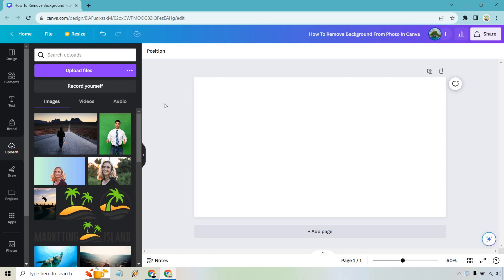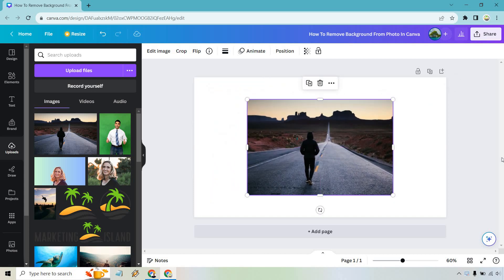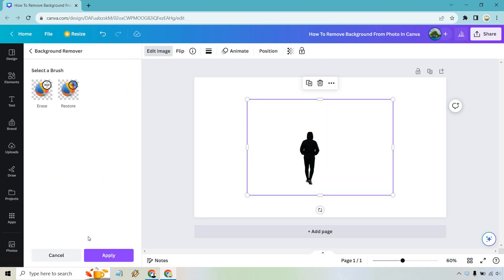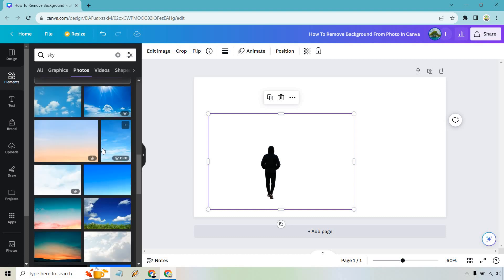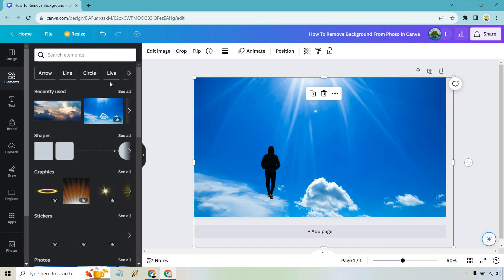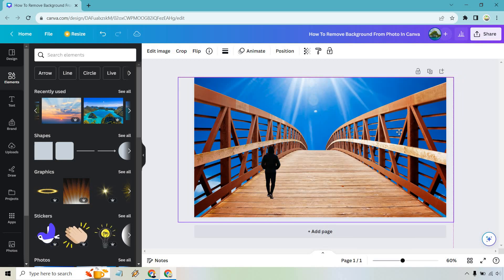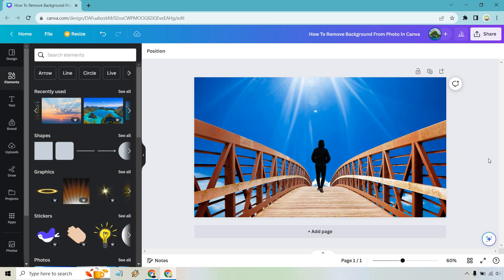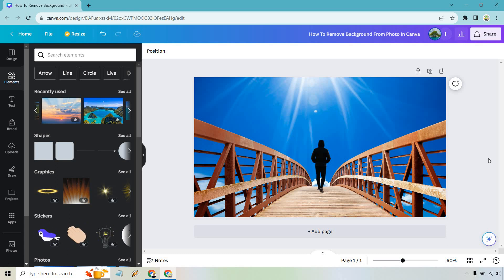How To Remove Background From Photo In Canva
So in this video I'm going to show you how to remove background from photo in Canva. If you'd like to follow along, feel free to, as you can really do some cool things upon removing the photo background in Canva.